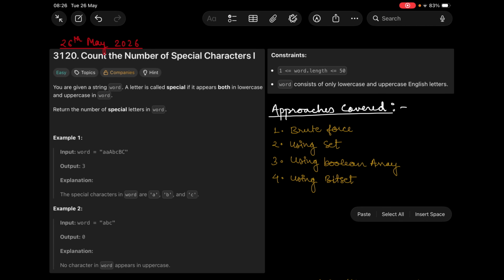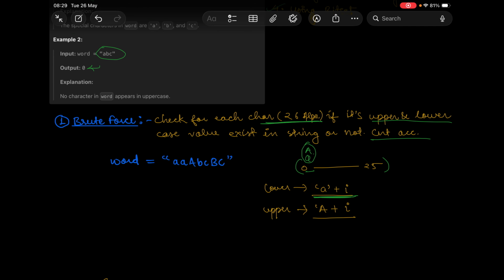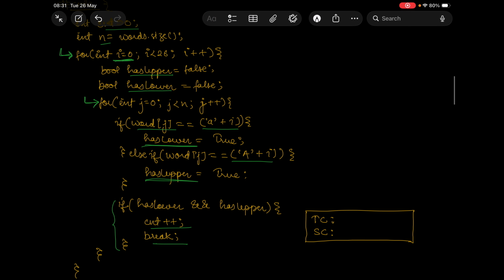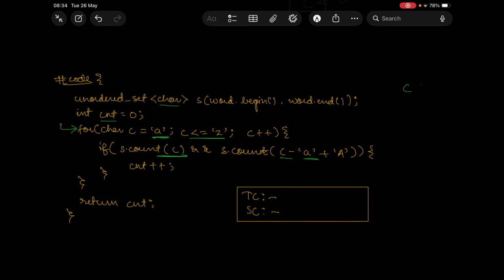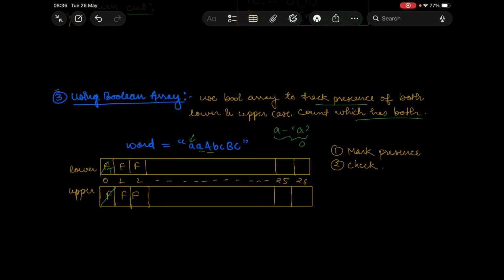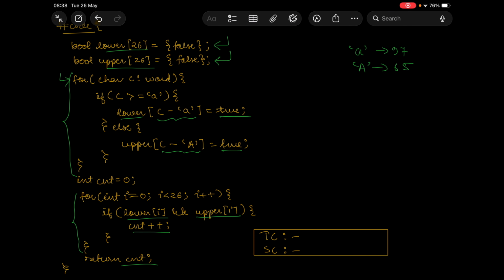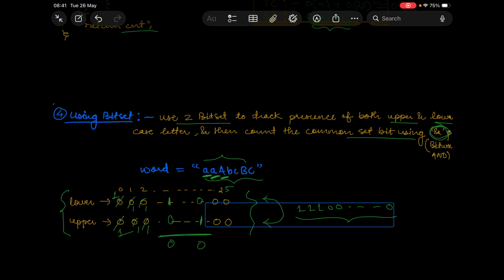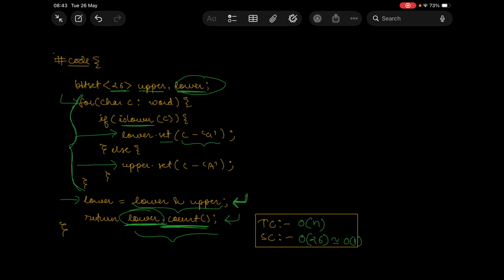Count the Number of Special Characters I | Set | Array | Bitset | Bit Manipulation | Leetcode 3120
In this video, we will solve Count the Number of Special Characters I (Leetcode 1871) step by step.

📌 Approaches:
1. Brute: For every alphabet from 'a' to 'z', scan the entire string and check whether both its lowercase and uppercase forms are present. Count the letters for which both forms exist.
2. Set: Insert all characters into a hash set and check for every alphabet whether both its lowercase and uppercase forms are present.
3. Boolean / Frequency Array: Use two boolean arrays to mark the presence of lowercase and uppercase letters separately, then count the alphabets present in both arrays.
4. Bitset: Store lowercase and uppercase character presence in two bitsets and return the count of common set bits after taking their intersection.

3120. Count the Number of Special Characters I

Leetcode today

00:00 - Problem Explanation (Leetcode 3120)
01:29 - Brute Force Approach & Logic
03:20 - Brute Force Code Implementation & Complexity
05:03 - Using Set Data Structure (Logic)
06:23 - Set Approach Code & Complexity
08:49 - Using Boolean Array (Logic)
09:52 - Boolean Array Code & Complexity
12:43 - Bitset Approach (Logic)
14:29 - Bitset Code Implementation & Complexity